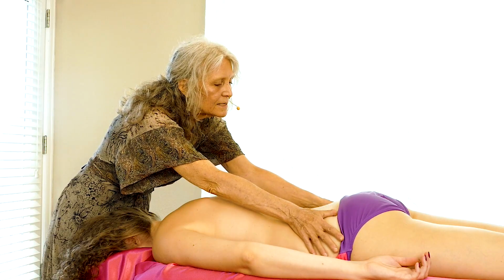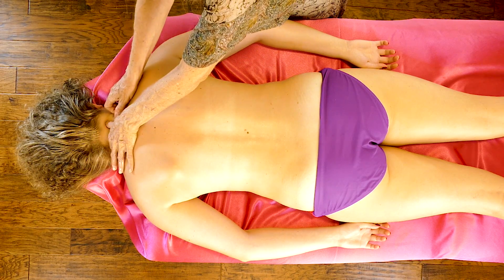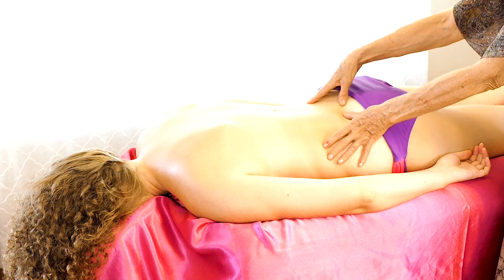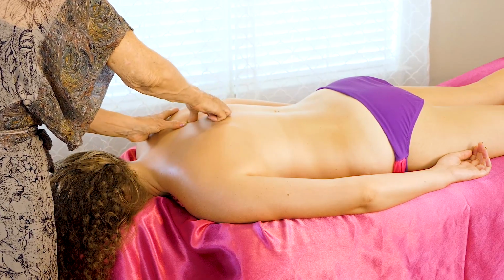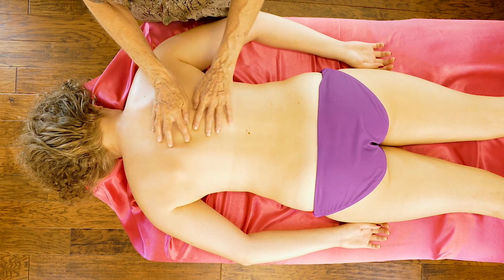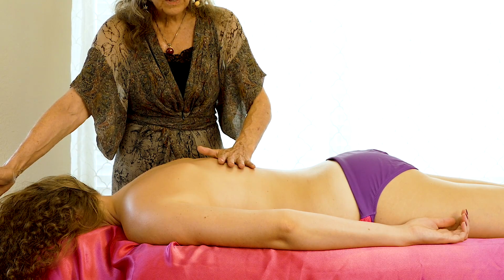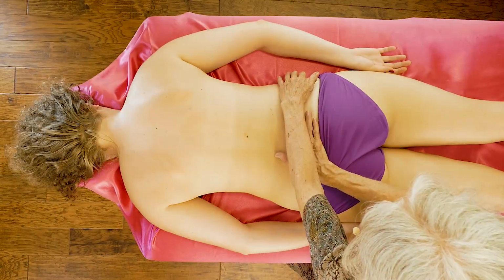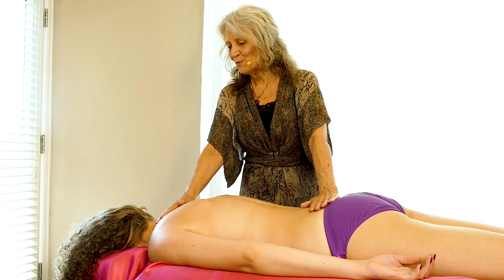Pure Relaxation Technique ♥ Athena Jezik Shares Back Massage Techniques: Lymphatic, Cranio-Sacral HD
Athena discusses different massage techniques & bodywork modalities such as lymph, cranial and energy work.
♥ See the Full Body Lymph Session Here (scroll down to 1-Hour Videos Section!)

This video includes a variety of bodywork and massage techniques for the back, neck, shoulders, low back and scalp.  Athena's soft-spoken voice may have ASMR effects. Athena Jezik specializes in Lymphatic Drainage and Cranio-Sacral Therapy in Austin, Texas.

Song: Magic of Reiki
Album: Reiki